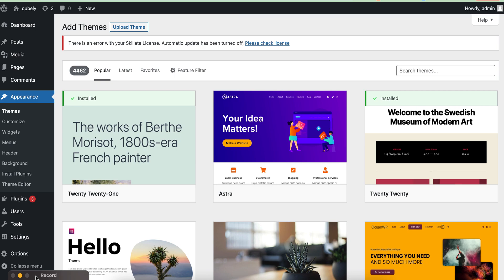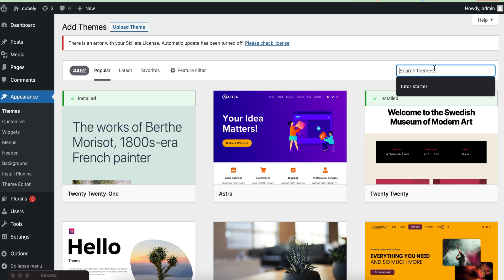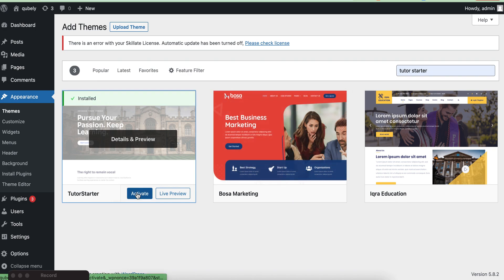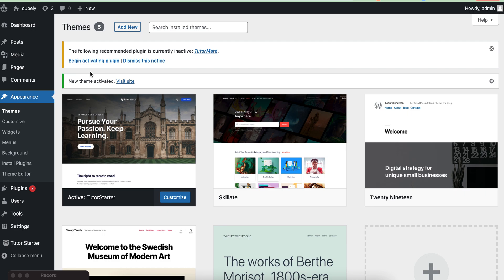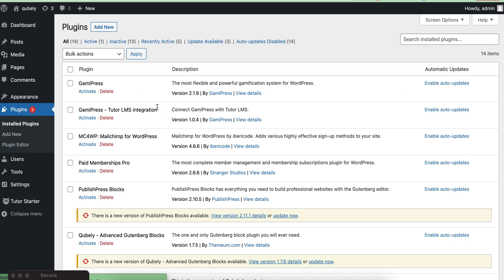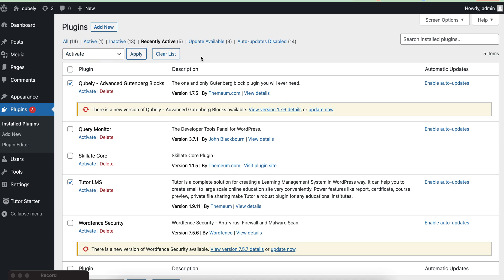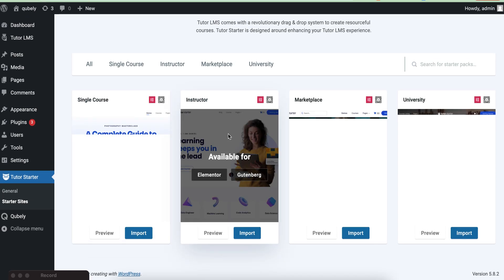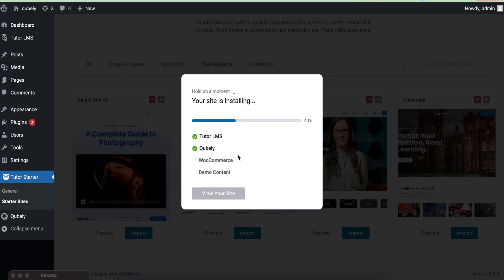Make free LMS site with free theme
Tutor LMS + Free theme (Tutor starter) +qubely